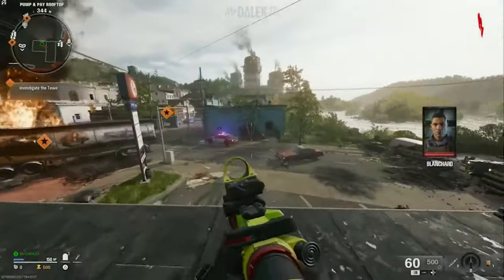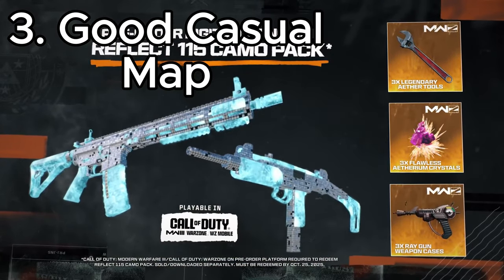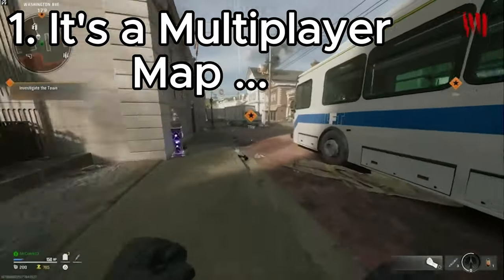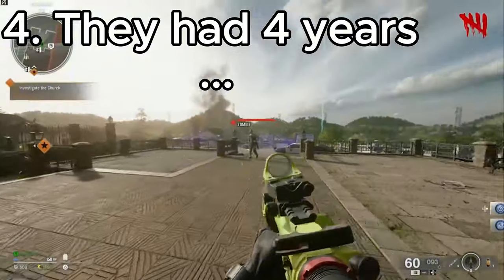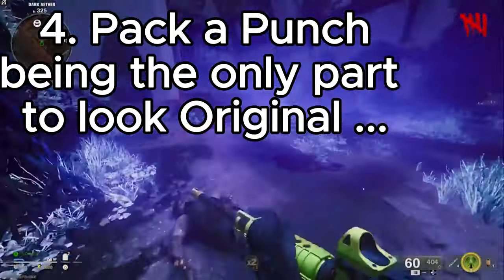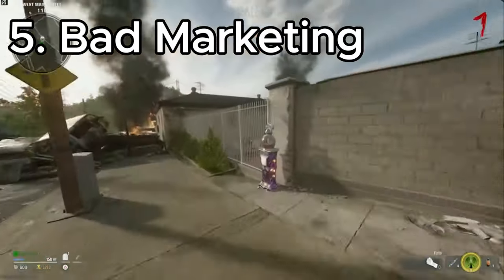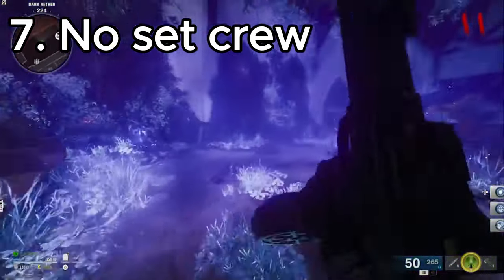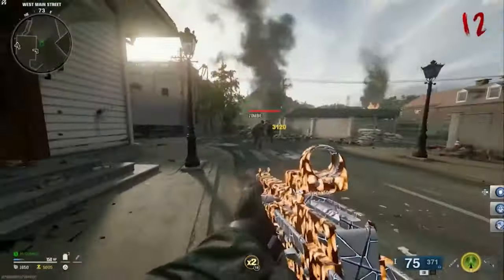Black ops 6 Zombies Liberty Falls Review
Liberty Falls is the second Zombies map that will be realised alongside Terminus in Call of duty Black Ops 6 Zombies. With high expectations for the map does Liberty Falls still hold the same standard ??

Sadly Liberty falls in call of duty black ops 6 zombies has not impressed people overall. Lots of people are now cancelling pre orders and everyone feels like 4 years of work has been wasted. Find out in this review whether i agree or not...

Chapters:
0:00 Intro
0:30 Jet Gun
1:00 Exclusive enemy
1:30 Good Casual Map
2:15 Traps
2:45 It's a multiplayer Map
3:48 Reused boss zombies
4:36 They had 4 years
6:06 Pack a Punch
6:48 Bad marketing
7:58 To Easy
8:52 No set crew
10:21 Outro